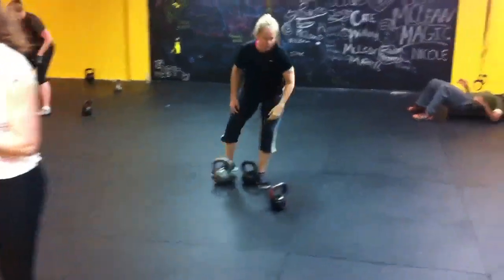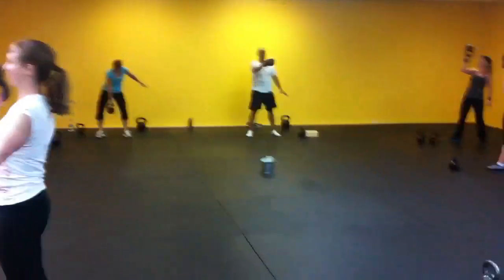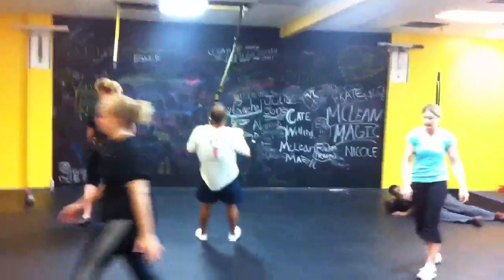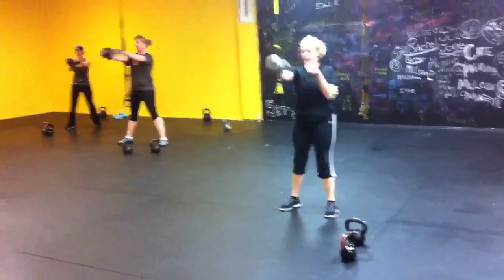DS Group Kettlebell Training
Here's a great complex we did this morning in our group classes that consisted of Hi/Lo Windmills, Bottoms Up Clean & Press, TRX Face Pulls and Hand to Hand Swings.